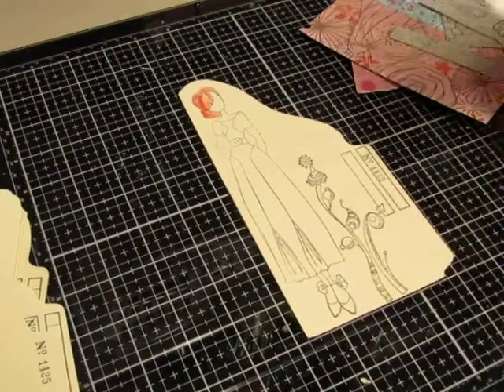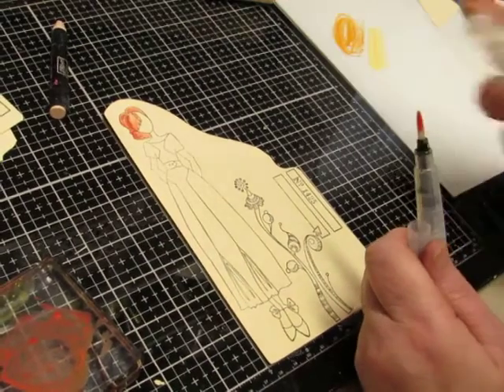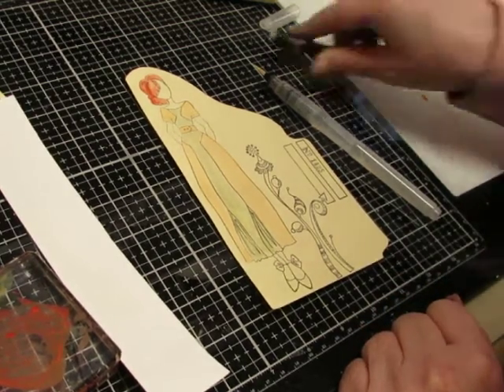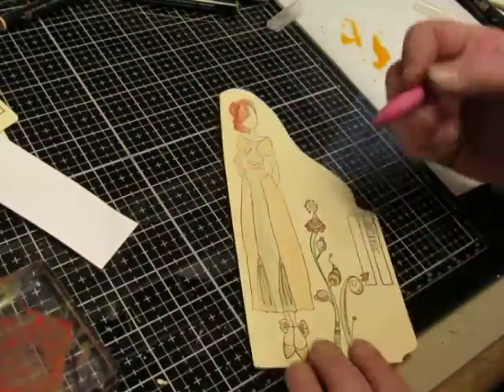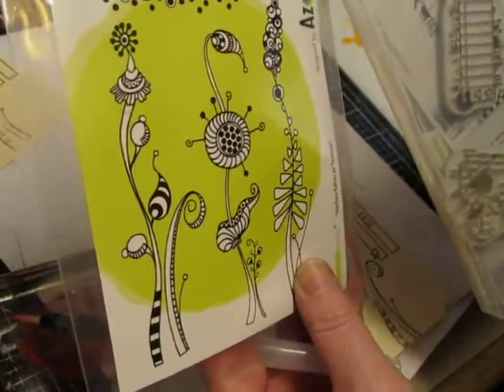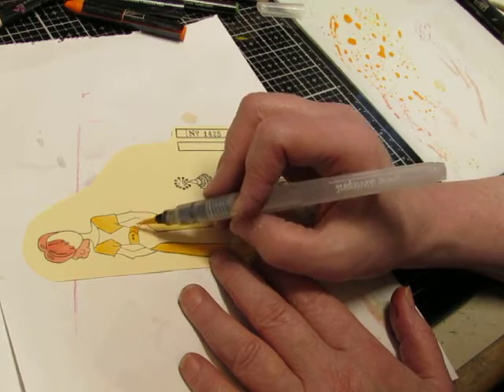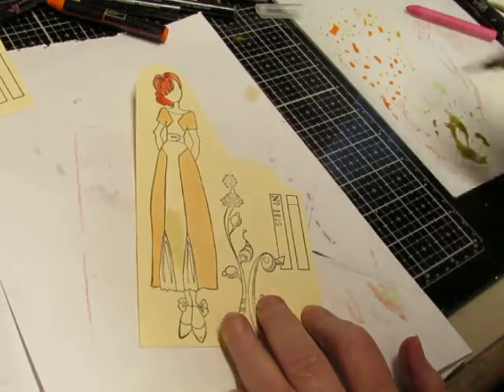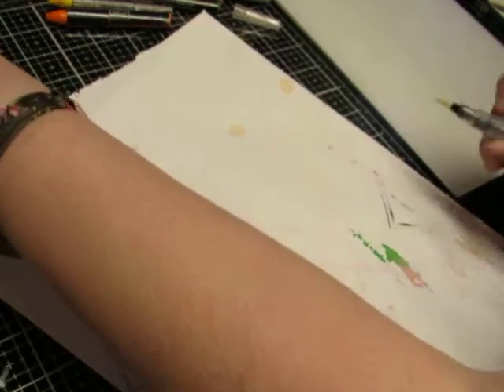Painting Whimsical Girl Embellishments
I'm finishing up some of the embellishments for my whimsical girls journals. Today, I'm coloring some of the images with watercolor crayons. and chatting.